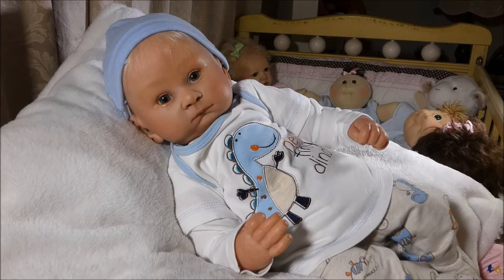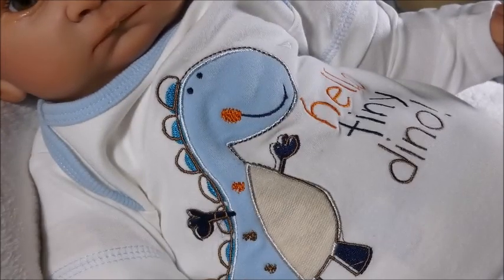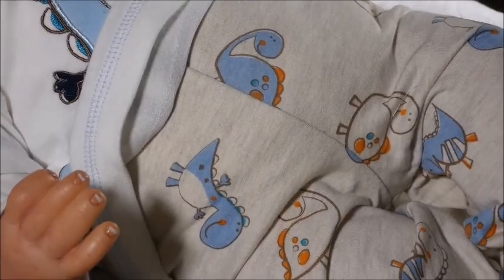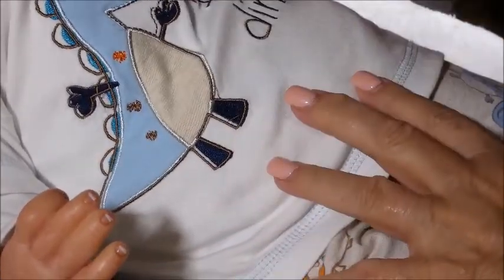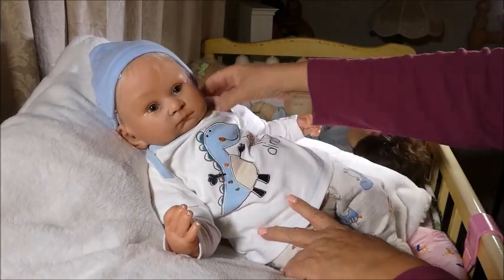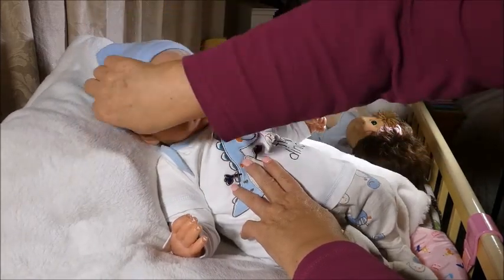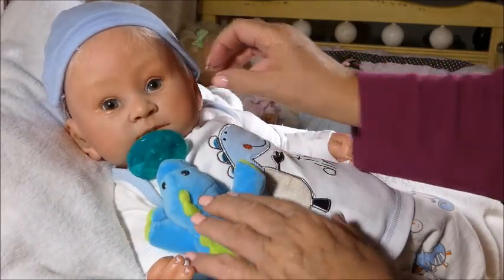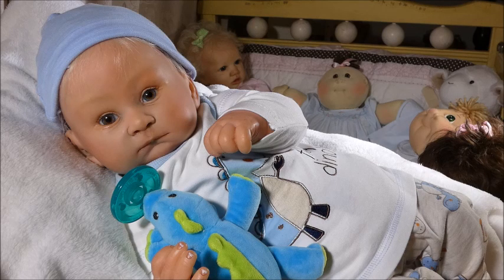Hello Tiny Dino Theme Thursday with Harvey Walter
Thank-you everyone for all your kindness during the past few weeks.
Thank-you  Yvonne for your diligence with Theme Thursday.